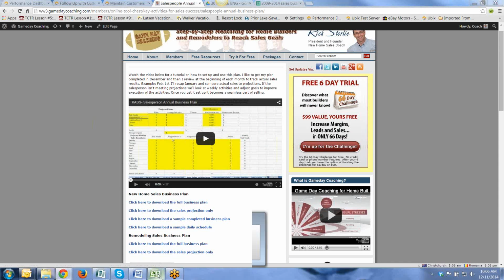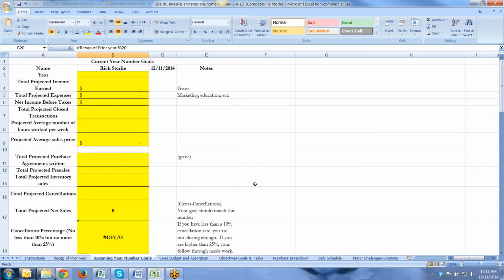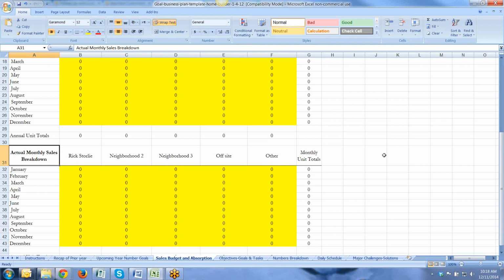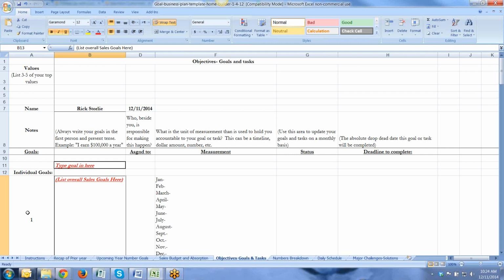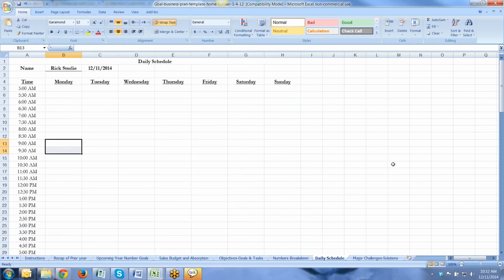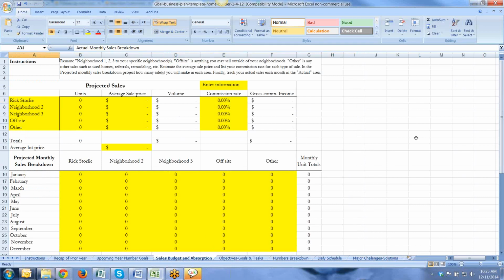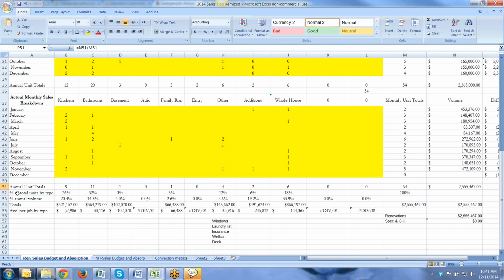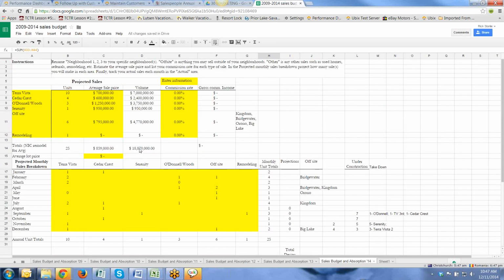2014 12 11 Salesperson business planning